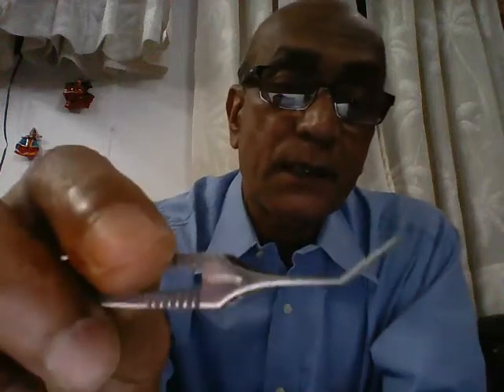Ophthalmic Instruments 10 - Utrata Capsulorhexis Forceps - Sanjoy Sanyal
Fine, Non-toothed, Sharp-tipped, slightly forward-hooked Forceps
 Forward hook mimics a Cystitome
Removes central portion of Anterior Capsule of Lens in  continuous curvilinear   fashion ( Continuous Curvilinear Capsulo-rhexis (CCC))